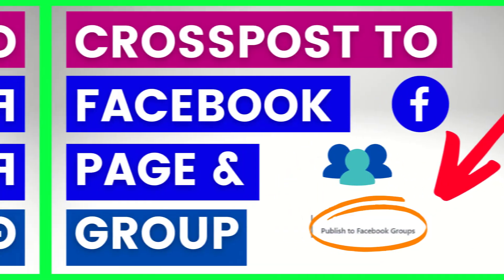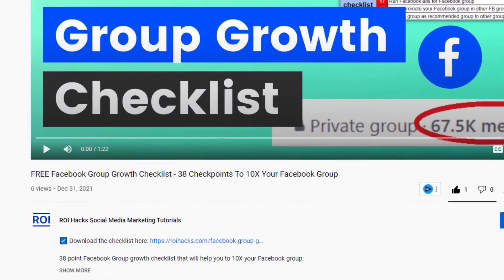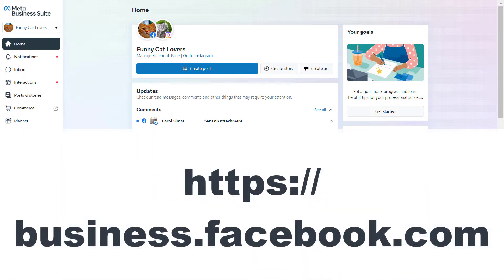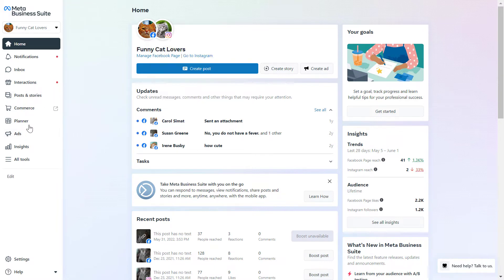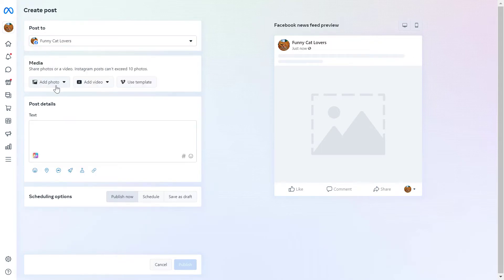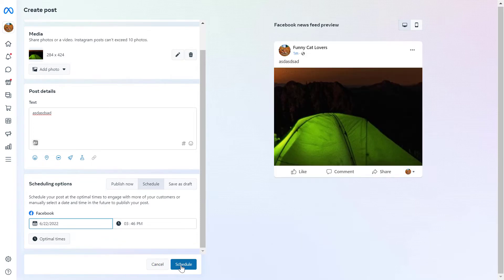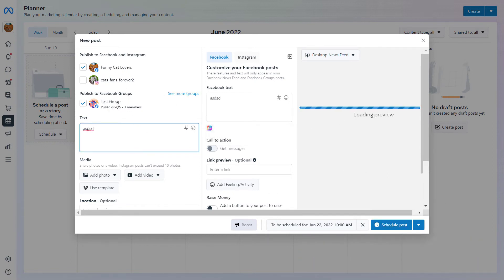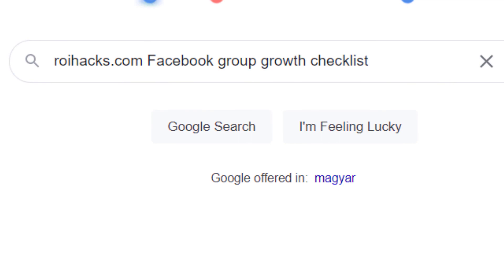How To Share Facebook Page Post In Facebook Group Automatically? (Cross Post to Facebook Groups)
- 🤖 𝐂𝐡𝐚𝐭𝐆𝐏𝐓 𝐅𝐚𝐜𝐞𝐛𝐨𝐨𝐤 𝐆𝐫𝐨𝐮𝐩 𝐏𝐫𝐨𝐦𝐩𝐭 𝐋𝐢𝐛𝐫𝐚𝐫𝐲 & 𝐂𝐡𝐞𝐜𝐤𝐥𝐢𝐬𝐭

We are going to show you how to crosspost a Facebook page post to a Facebook group without any extra effort in the Meta Business Suite (previously known as Facebook Business Manager)